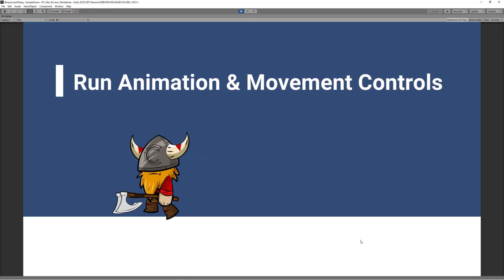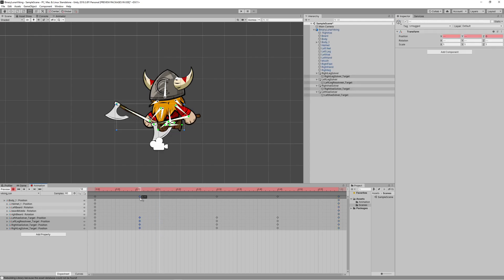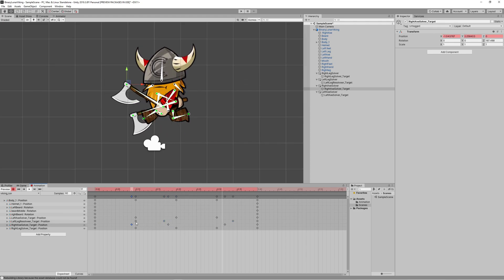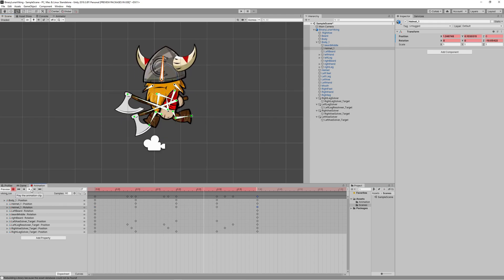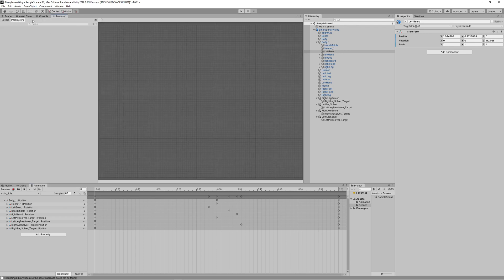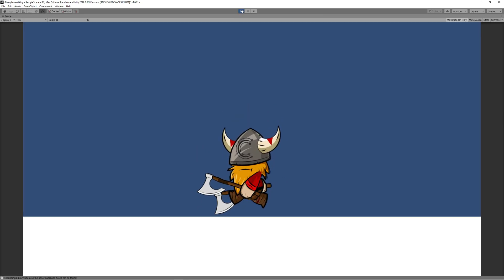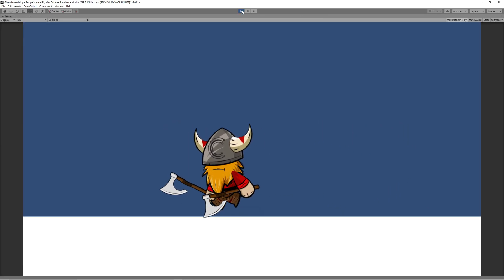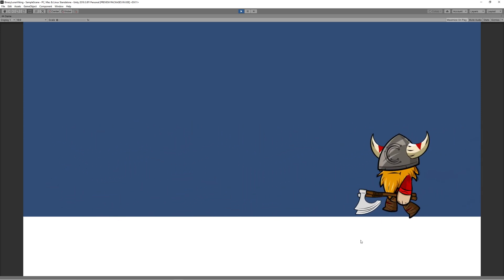Run Animation And Movement Controls - (2D Platformer Tutorial Part 3)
In this game animation tutorial we show you how to make an run animation and the related movement controls for a 2D platformer player character using Unity !
We'll also show how to make animation transitions between the character's various states using the animator, in addition to movement controls related to run and idle animations.